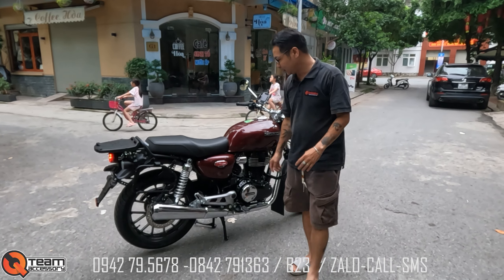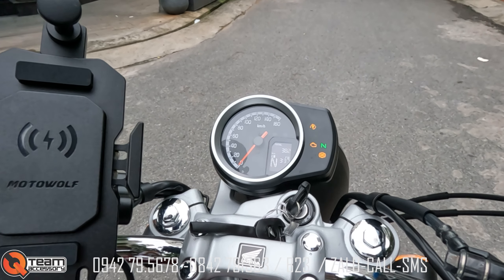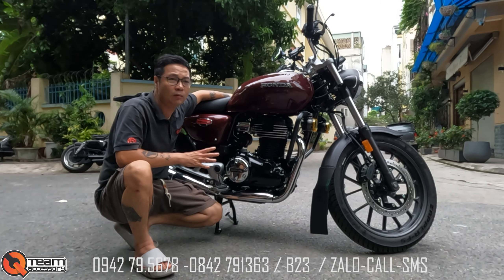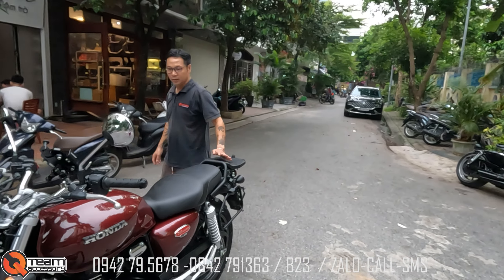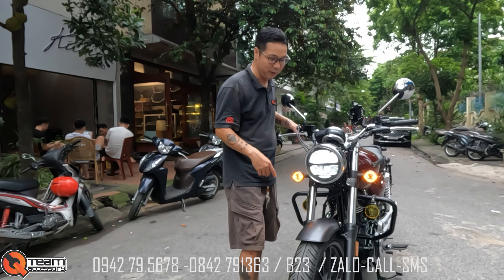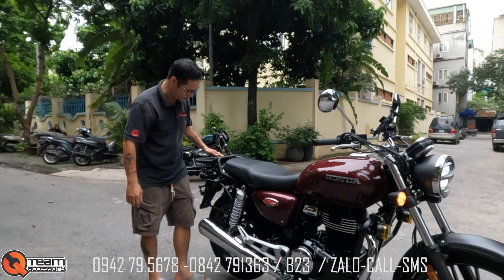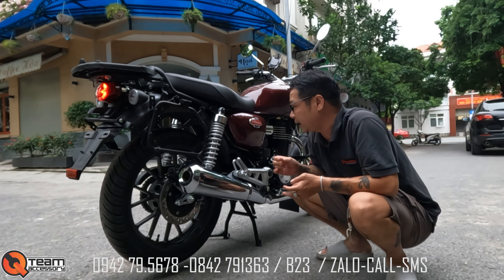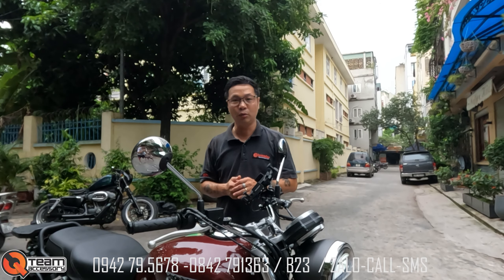HONDA H'Ness 350 Siêu lướt đi chỉ có 370KM l CHÚ chủ xe gần 70 tuổi ko nài nổi nên bán l GIÁ:12X TR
QTEAM MOTOR: B9, Bồ Hỏa, P. Hà Cầu, Q. Hà Đông, Hà Nội
( Hoặc Anh Chị Em Serch Google: Trường Mầm Non Hà Cầu, Hà Đông là ra nhé)
Link Shopee dành cho anh em ở xa: QTEAM MOTOR - Phụ Tùng Xe Máy
Mua hàng / Tư vấn /Phản hồi về Phụ Tùng, Phụ Kiện và Dịch Vụ.
Hotline: Mr Quân Béo - 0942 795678 / 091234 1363
Zalo: 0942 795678 / 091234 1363
Fanpage: Qteam Motor - Phụ Tùng Xe Độ Hà Nội
" Pls,  Do not Reup Anywhere
Thanks alot for Support "